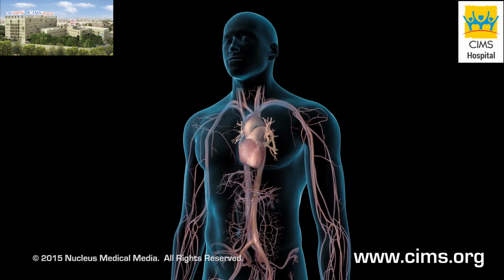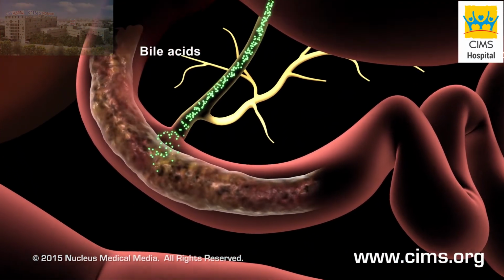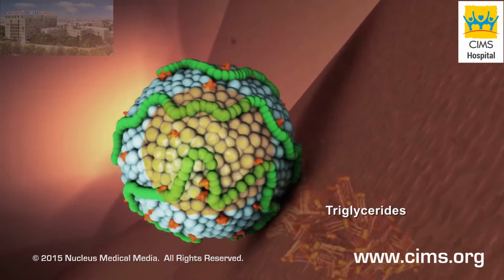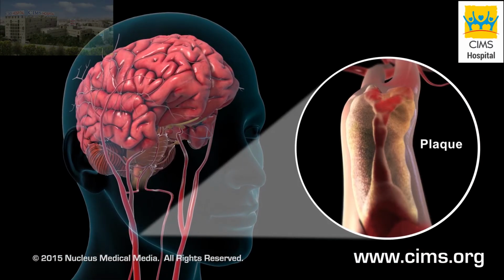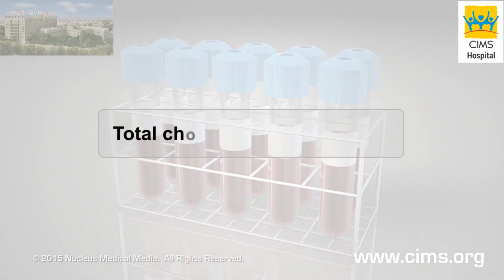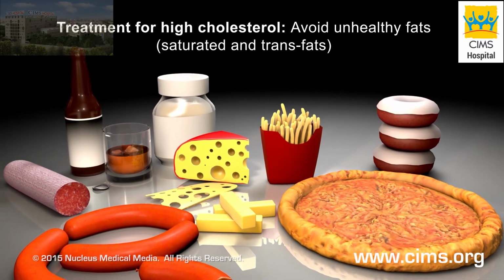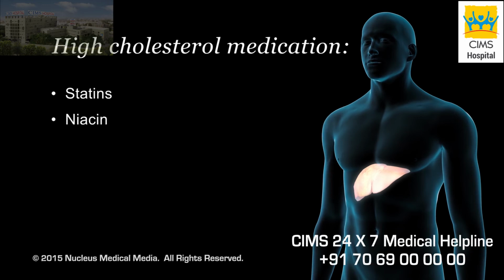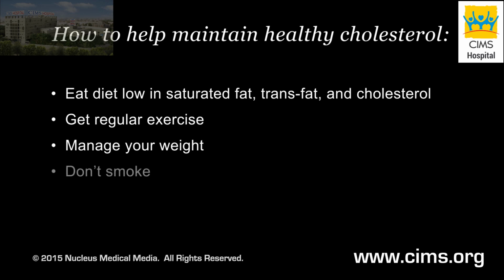Hyperlipidemia High Cholesterol | Dr Dhaval Naik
Hyperlipidemia, commonly known as “high cholesterol”, is explained, along with information on common diet and lifestyle treatments as well as cholesterol-lowering medications.

Dr Dhaval Naik (Cardiac Surgeon), CIMS Super Specialty Hospital, Ahmedabad.
Dr Dhaval Naik is an excellent and best heart surgeon in Ahmedabad, Gujarat and across India. His surgical expertise and skills in cardiac surgery with a focus on adult cardiac surgery made it possible for thousands of patients to offer a second chance at life. Over the fifteen years of medical practice, Dr Naik's acuity in surgical skills made him one of the best heart surgeon in Ahmedabad and Gujarat. His accuracy in the diagnosis of heart problems and in-depth counselling ability has led to the establishment of the most dedicated cardiac surgery department in the state of Gujarat. It is for this reason that he is considered the best cardiac surgeon in Ahmedabad and Gujarat. His current focus is on treating adult patients suffering from various cardiac diseases like coronary artery diseases, heart valve problems, cardiac tumours, heart failure patients and many more. He is determined to treat complex cardiac surgeries like heart transplant and artificial heart implantation. He has been one of the first heart surgeons to introduce beating heart surgery in Ahmedabad and Gujarat. His pioneer work on total arterial coronary artery bypass surgery(CABG) with particular reference to LIMA-RIMA 'Y' technique is a trailblazer. His excellent results in CABG surgery has designated him best heart specialist in Gujarat. Dr Naik imposed this highly sophisticated treatment without an extra economic burden on patients. Dr Dhaval Naik has made it possible to have highly advanced cardiac surgeries made available in Ahmedabad and Gujarat. Latest examples are heart transplant and artificial heart implant surgery. It is a proud moment for all that he and his team are the first and only in Gujarat to offer this treatment to heart failure patients. Dr Dhaval has made provision to aid financial support from the government for these patients.